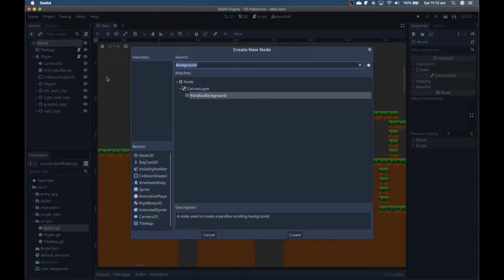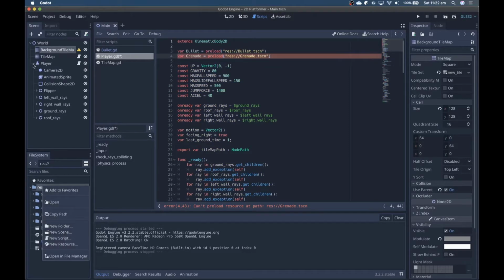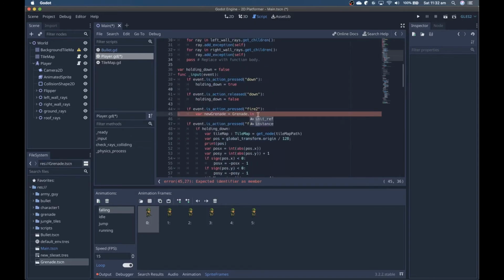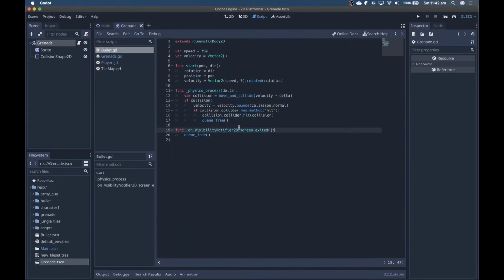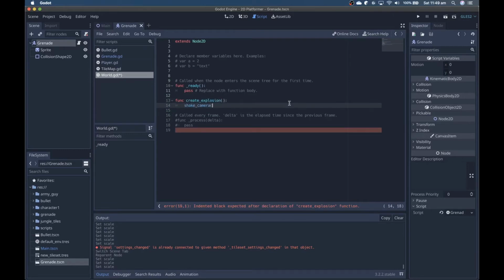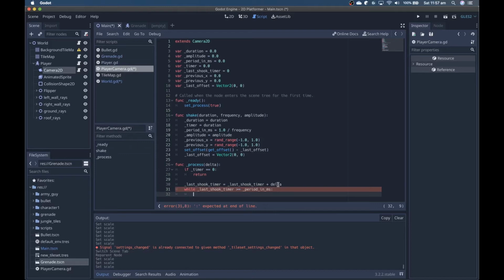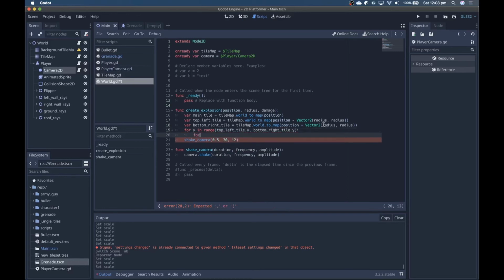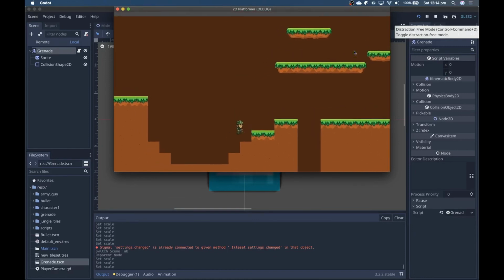Godot Platformer with Grenades & Camera Shake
Continuing my Godot platformer I have added a background tilemap, grenades, camera shake and tiles being destroyed by grenades